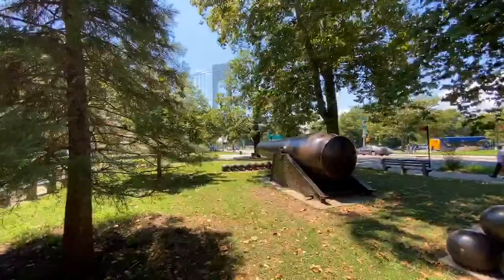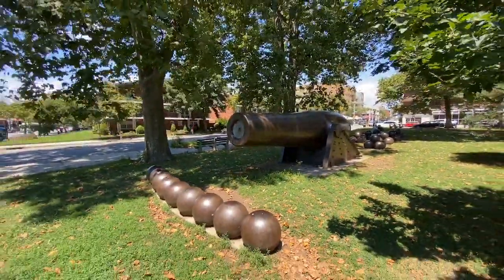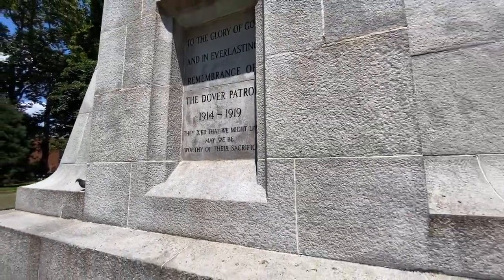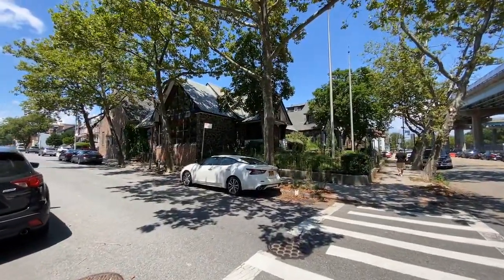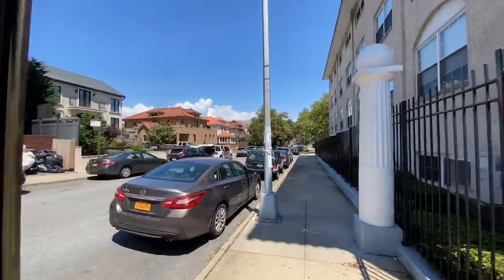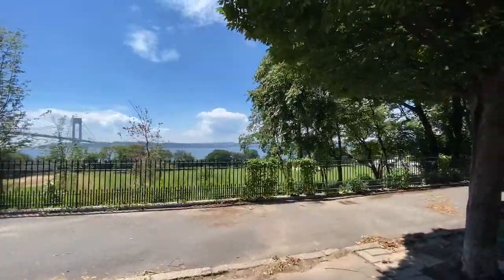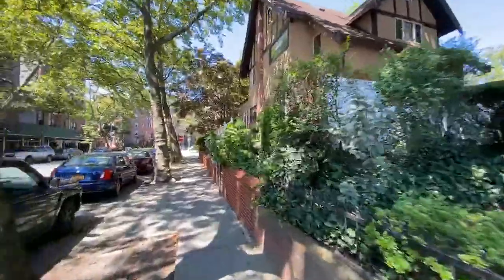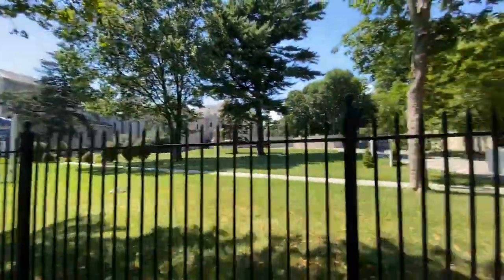Exploring Bay Ridge Brooklyn (Full Tour)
BROOKLYN LIVE: Let’s explore Bay Ridge’s secrets including fairy tale house, a massive cannon, and views of the Verazzano.

🌟 If you enjoy these virtual city explorations, help it grow! Become a supporter

iPhone 11 Pro Max
DJI OSMO Mobile 3
Panasonic GH5
12-35mm lens
Rode Wireless GO
DJI Ronin S